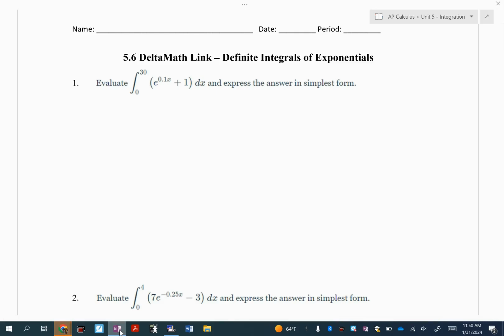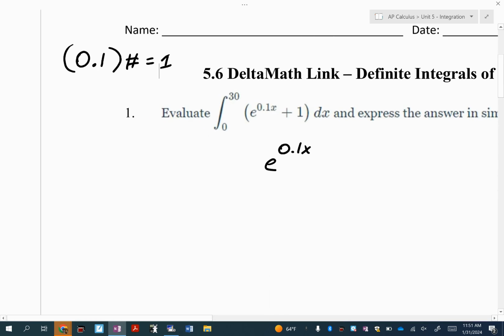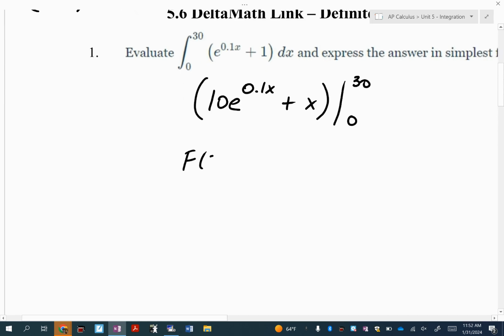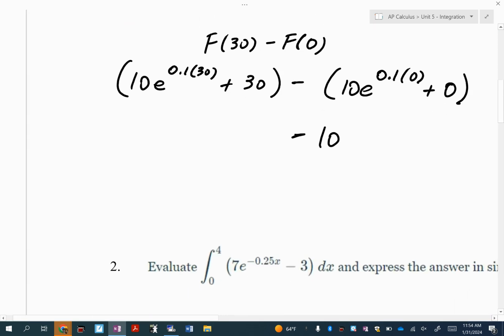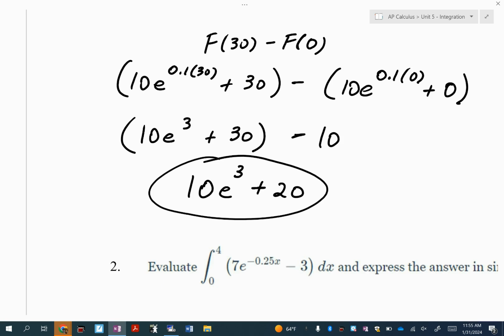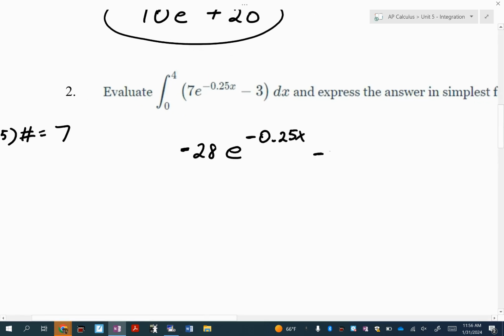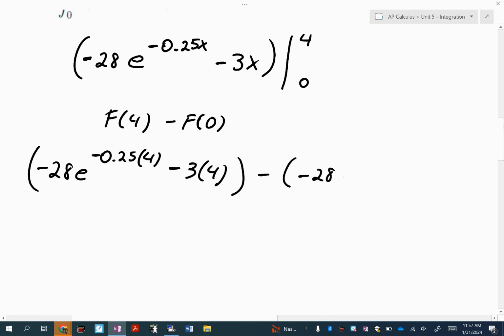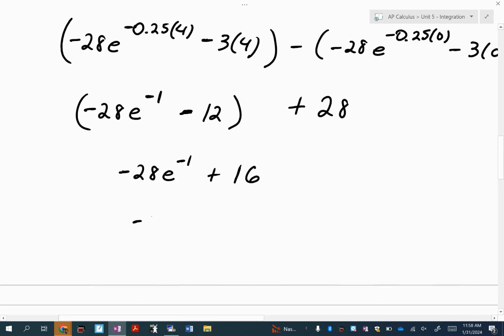5.6 DM - Definite Integrals of Exponentials